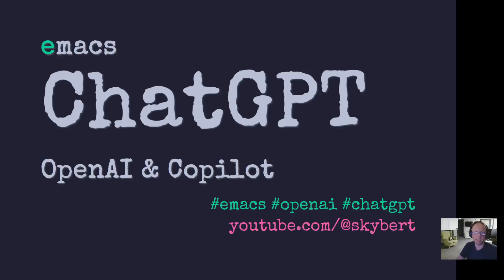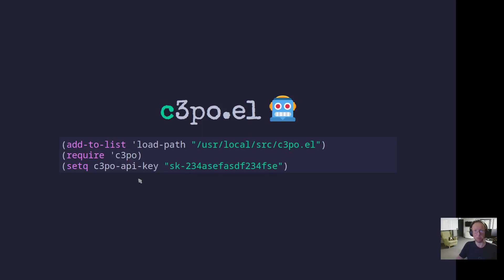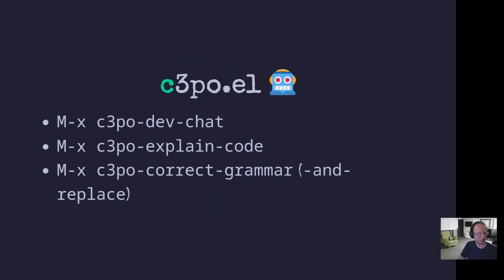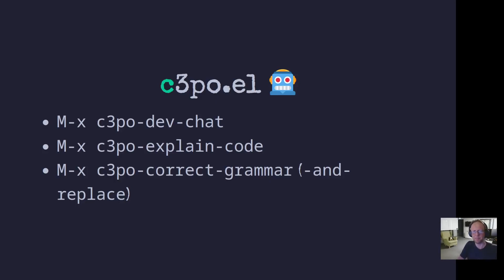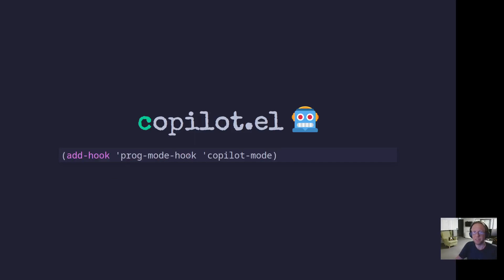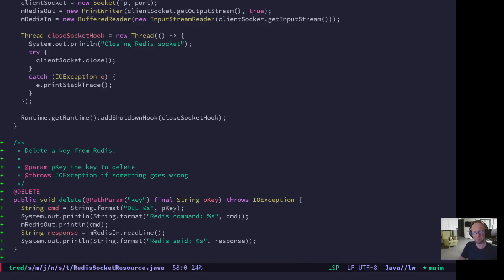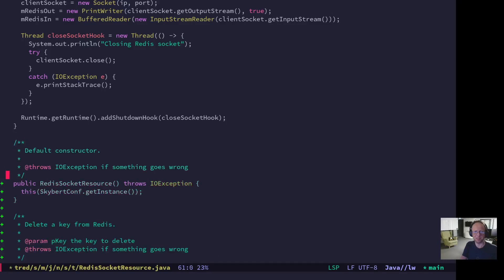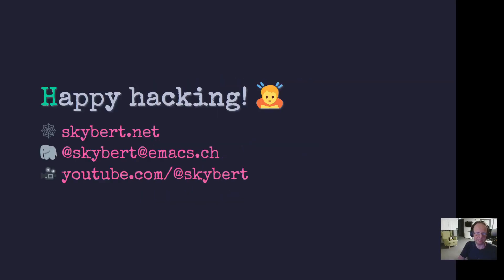Boost your Emacs productivity with ChatGPT and Copilot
Boost your productivity in Emacs harnessing the power of OpenAI, ChatGPT and Copilot. In this video I show you how c3po.el/ChatGPT and copilot.el/Copilot helps me in both research and coding.